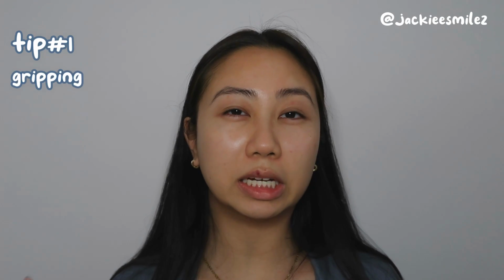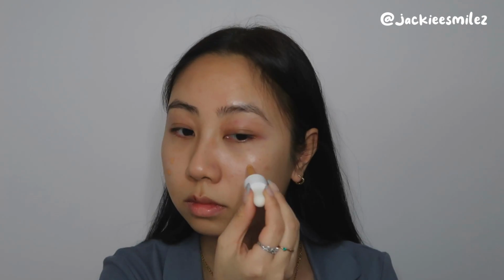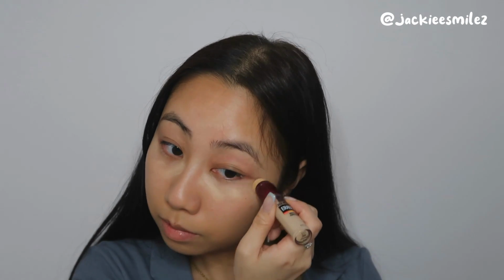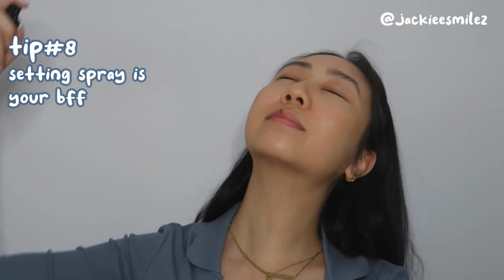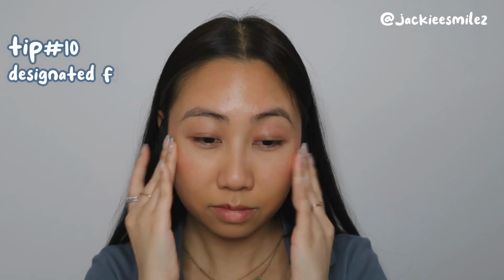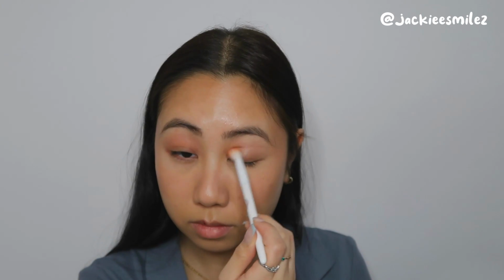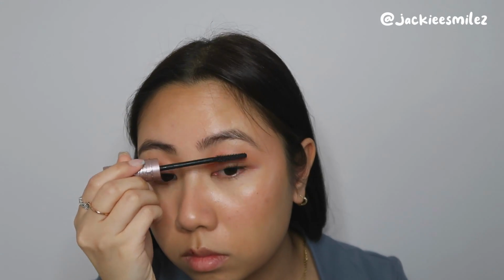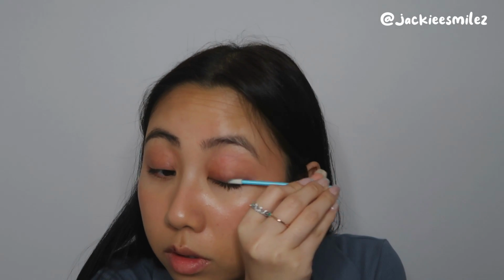💋tips and tricks for long-lasting flawless makeup 💋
greetings~ i’m back today with an updated makeup routine, sharing my top 10 tips to making your makeup last all day long (:

♥ F.A.Q. ♥
Name: Jackie
Ethnicity: Chinese American
Age: 24
Height: 5' 4"
Ref:  33"-25"-38"
Hobbies: Sewing & shopping  😈